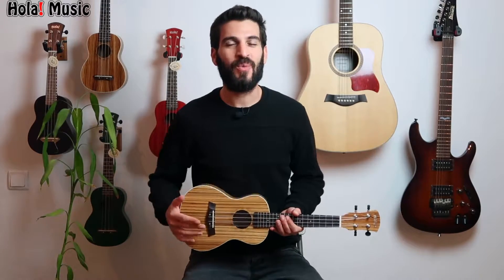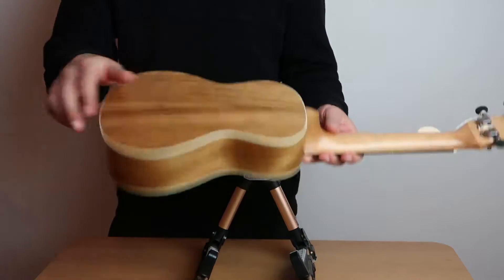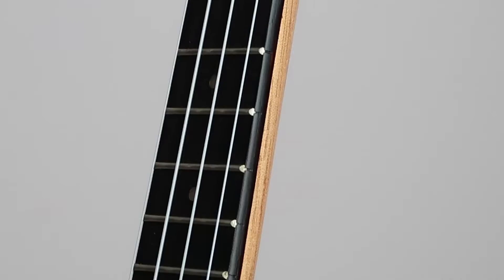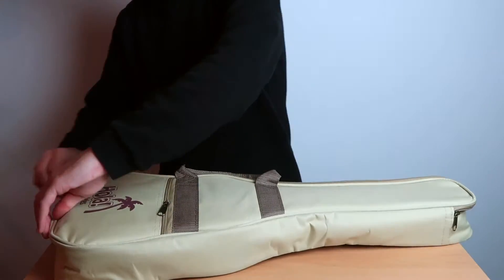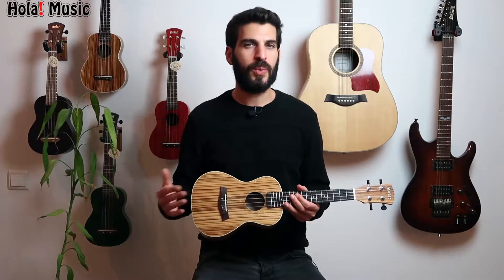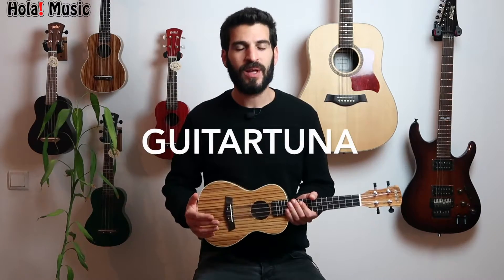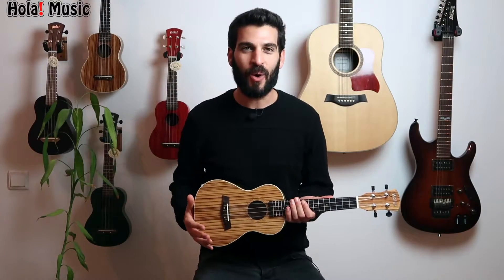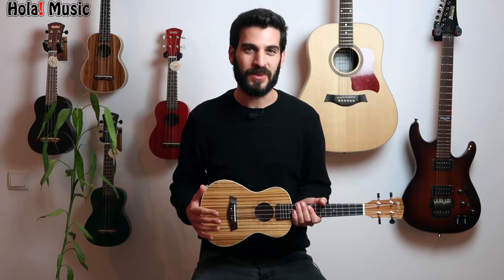Concert Ukulele Bundle by Hola! Music, HM-124ZW+ Product Review